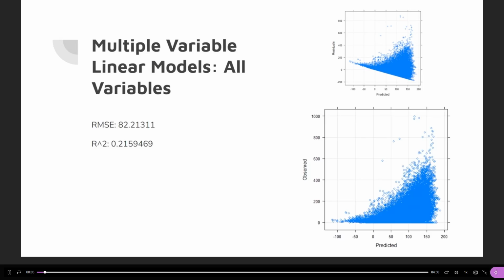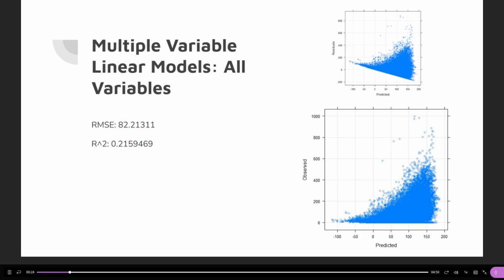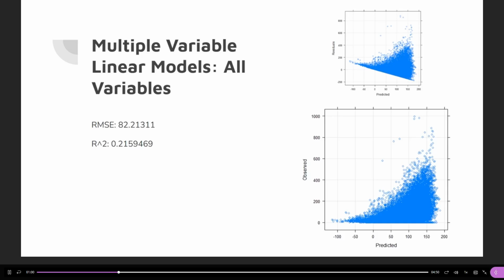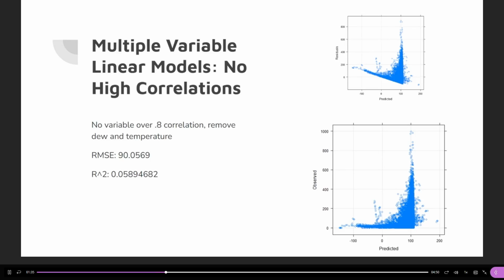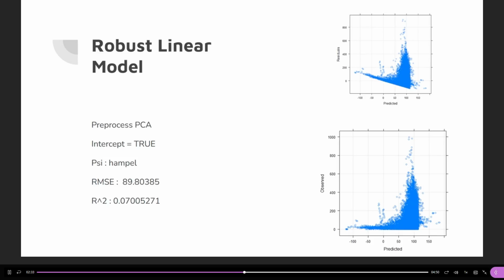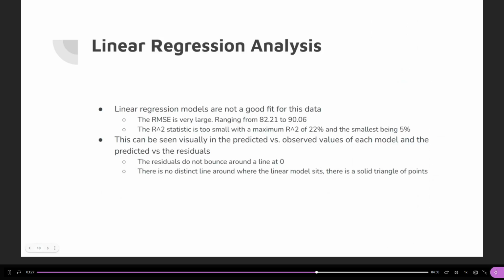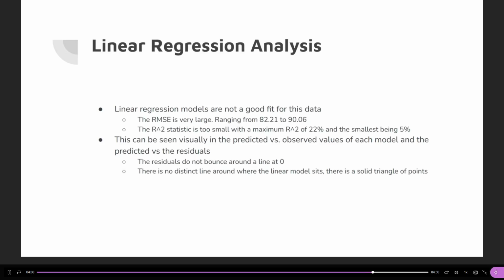Presentation Component 5 of 8 - Linear Models - Group 8